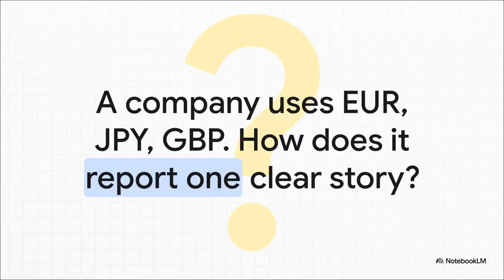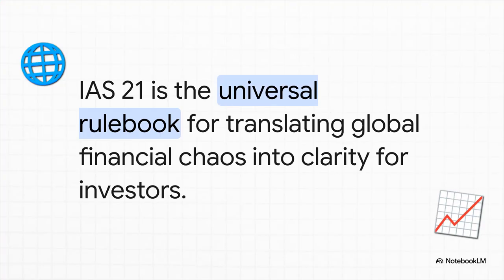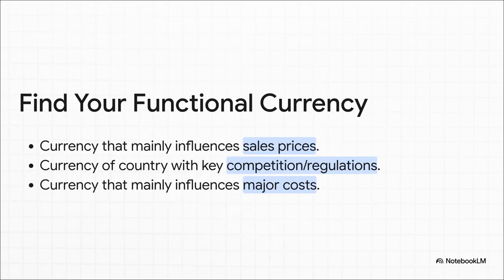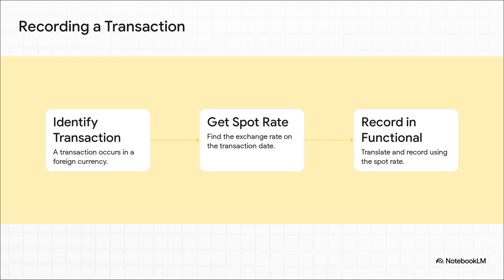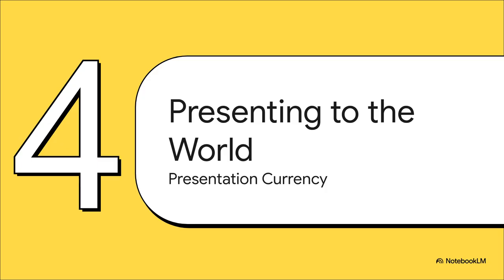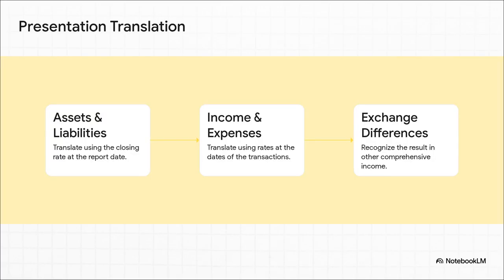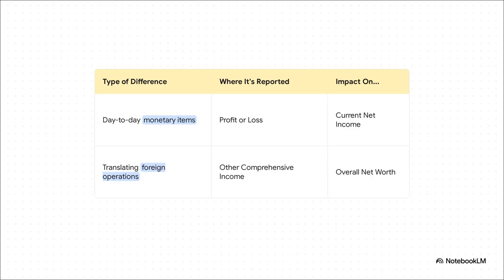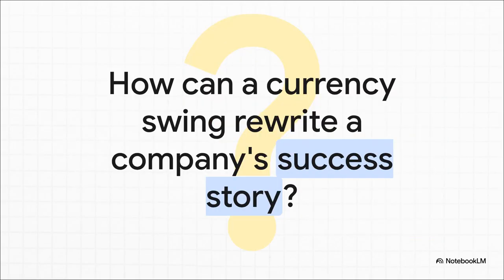IAS 21 The Effects of Changes in Foreign Exchange Rates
International Accounting Standard 21 (IAS 21), which establishes the rules for accounting for The Effects of Changes in Foreign Exchange Rates. The core objective is to dictate the methods for incorporating foreign currency transactions and operations into a company's financial statements, addressing the crucial issues of which exchange rates to use and how to report the resulting exchange differences. Key concepts include identifying the functional currency of an entity—the currency of its primary economic environment—and the presentation currency used for reporting. Furthermore, the standard provides specific guidance on dealing with complex situations, such as lack of exchangeability between currencies and the translation of financial statements for foreign operations, ensuring consistency and transparency in global financial reporting.